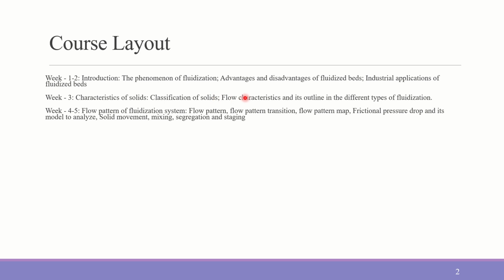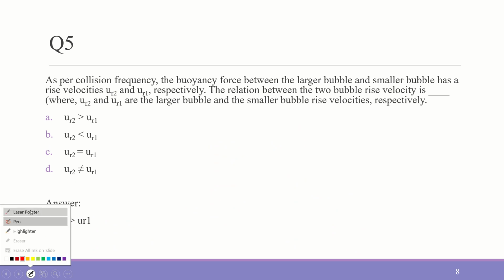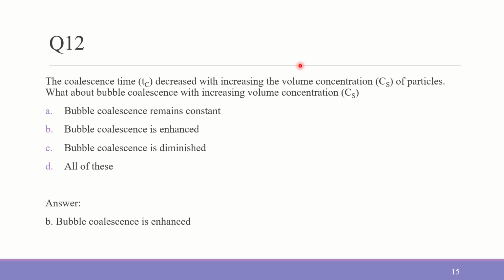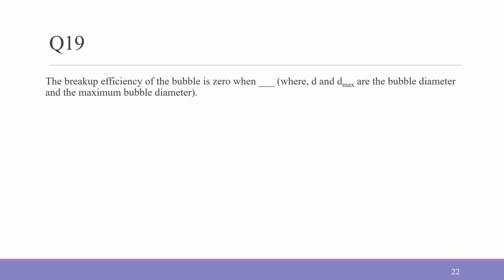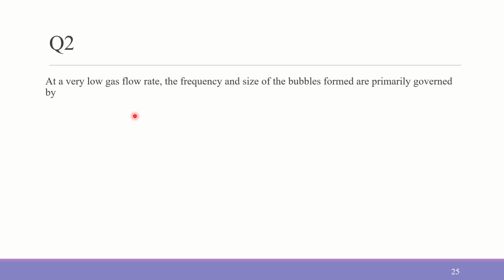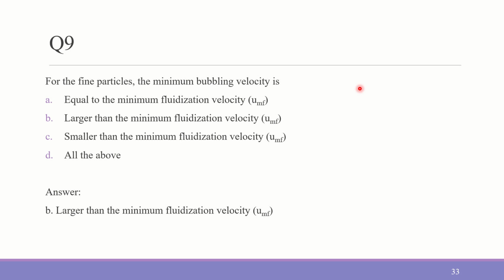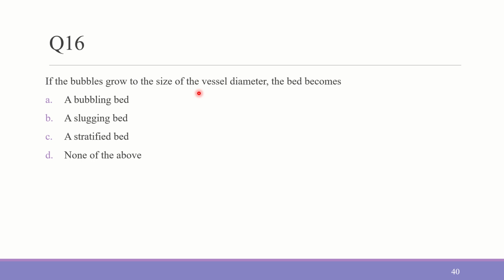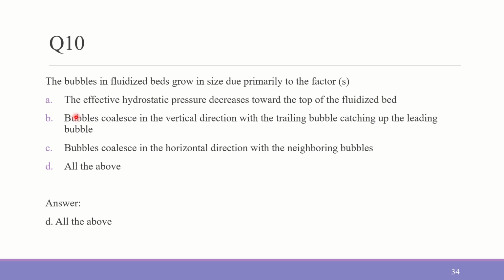NPTEL-Fluidization Engineering (July - 2024) Problem solving session Week-7